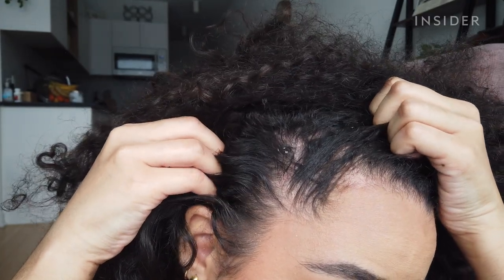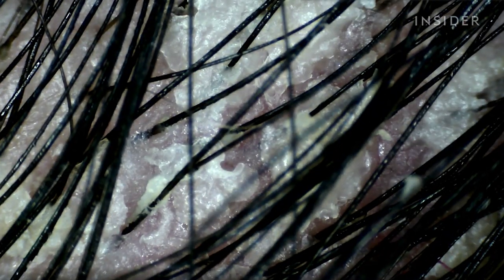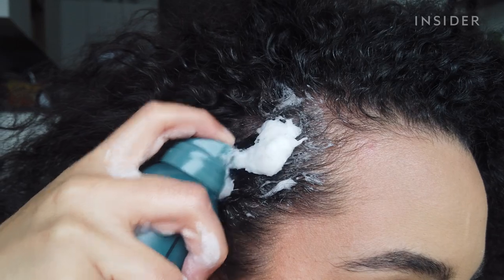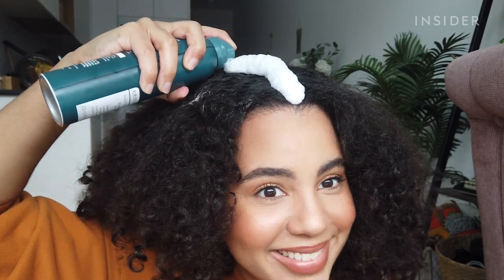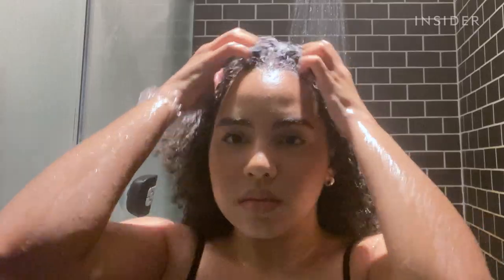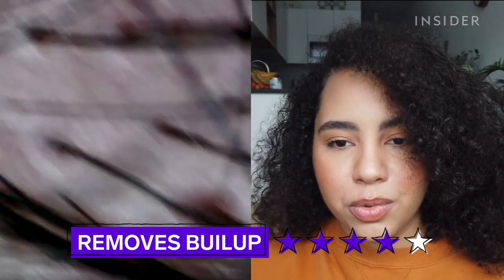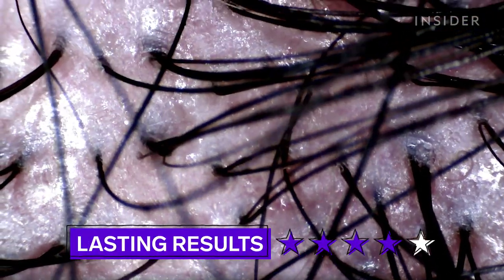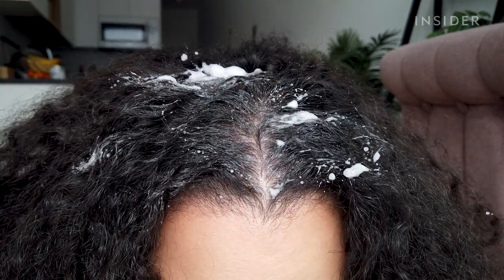Bubbling Scalp Mask Instantly Removes Buildup | Beauty Or Bust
Scalp detoxification is an important yet often skipped part of a healthy hair-care routine, since a healthy scalp equals healthy hair. Kristin Ess' affordable hair-care line includes products made specifically for taking care of the scalp, like the Scalp Detoxifying Bubble Mask, a bubbling mask for your scalp that's supposed to instantly remove oil, buildup, dead skin, and "debris."

Producer Nico Reyes tests the Scalp Detoxifying Bubble Mask out for herself to see if the claims are true. Dealing with an itchy, flaky scalp, as well as product buildup, she looks to the bubble mask as a possible scalp-detox treatment to add into her hair routine.

Product used in video:
Kristin Ess Scalp Detoxifying Bubble Mask, $14